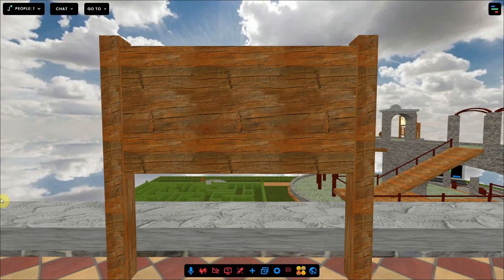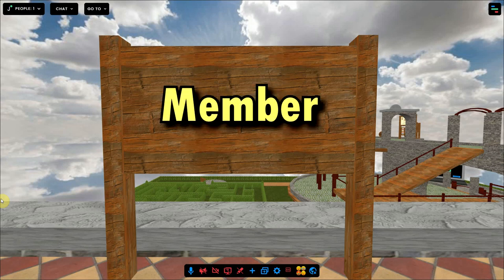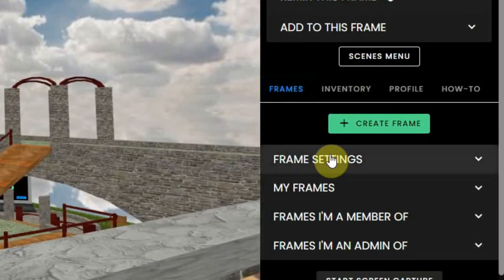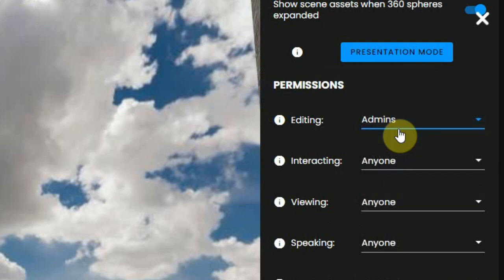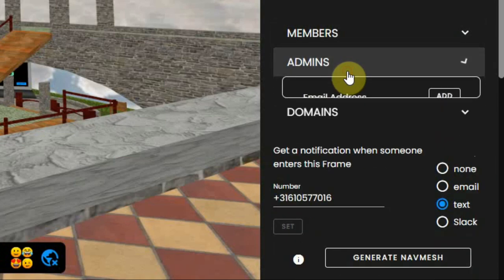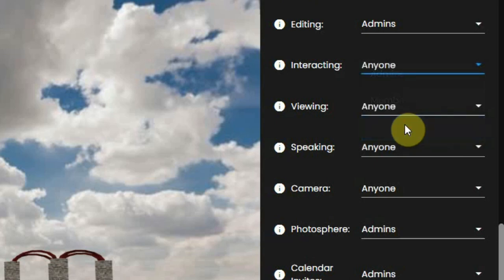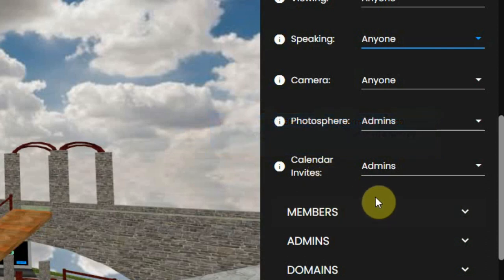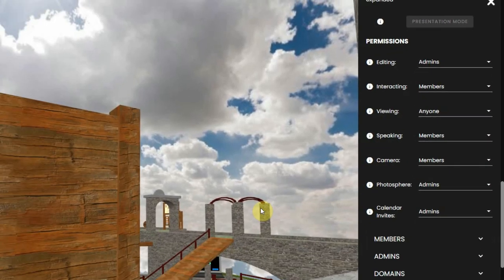Admins & Members Permissions in FrameVR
This video tells you about permissions for the owner, admins, members and anyone in a FrameVR environment.
More information about education in FrameVR can be found on our